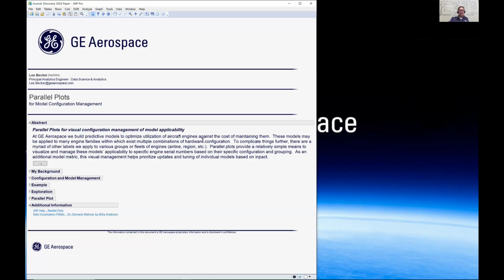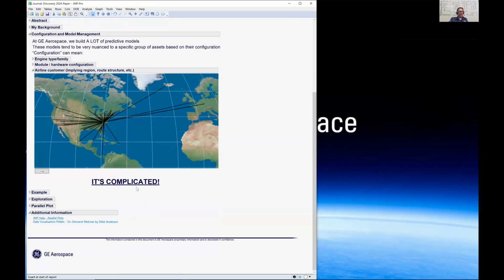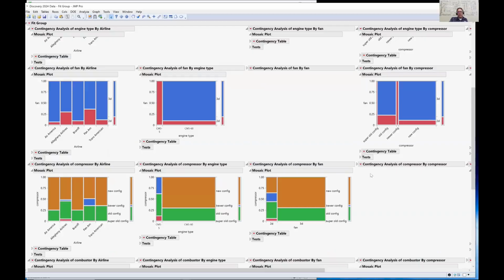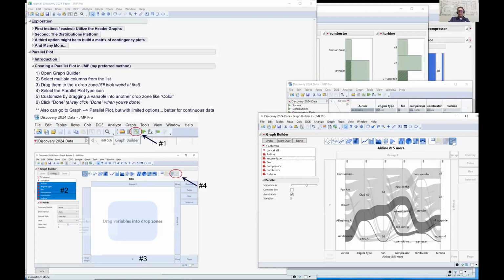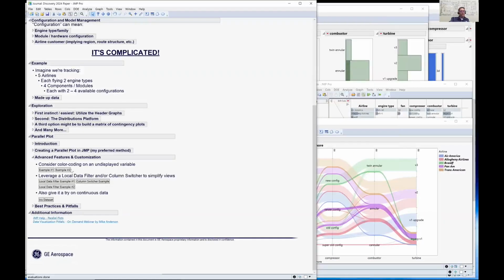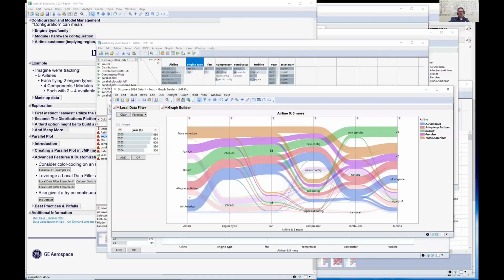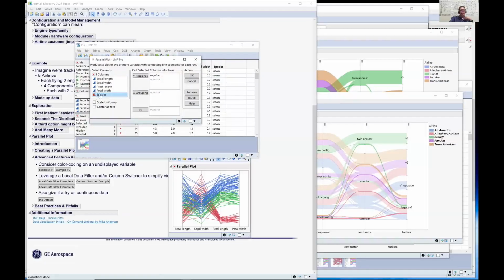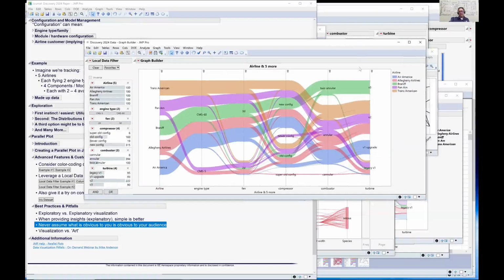Parallel Plots for Visual Configuration Management of Model Applicability